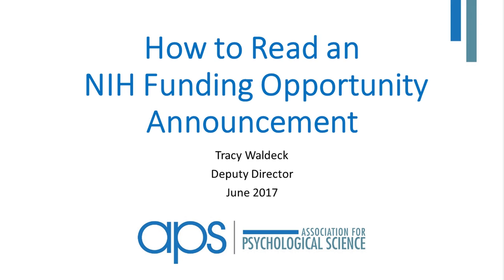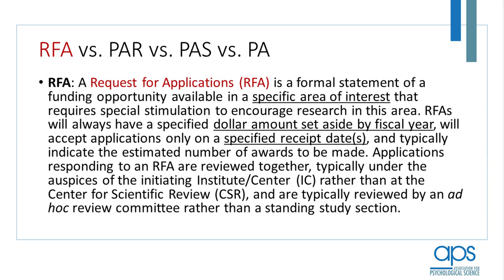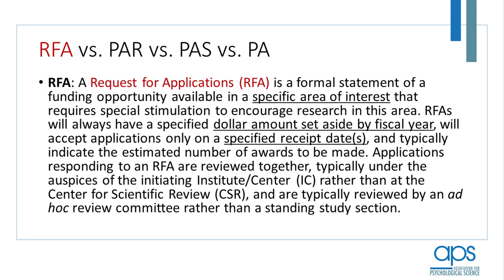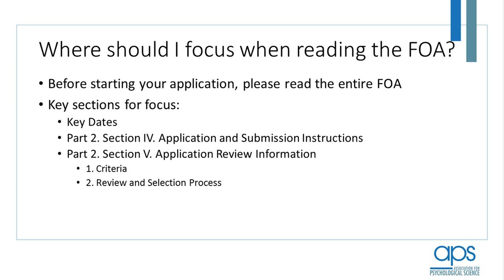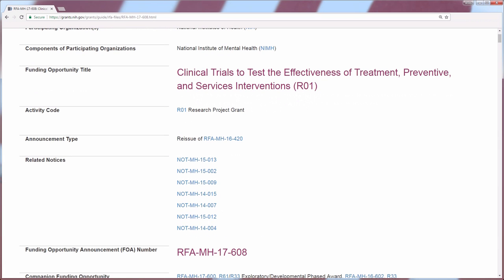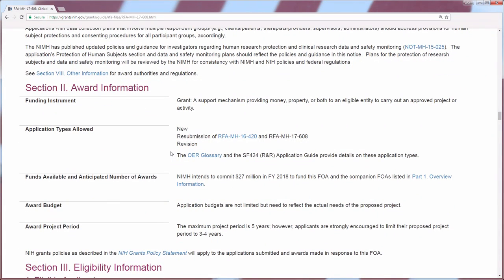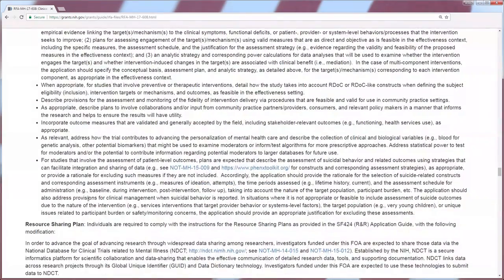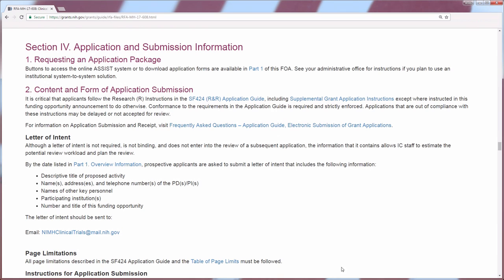How to Read an NIH Funding Opportunity Announcement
APS Deputy Director Tracy Waldeck gives a primer on reading funding opportunity announcements posted by the National Institutes of Health. Click a link below to access a specific part of the video:

Understanding the Letters and Numbers in FOA: 0:00

Differences Among RFA, PA, PAR, and PAS Announcements: 2:52

Where You Should Focus When Reading FOA: 11:27

Walkthrough of an Actual FOA: 14:24